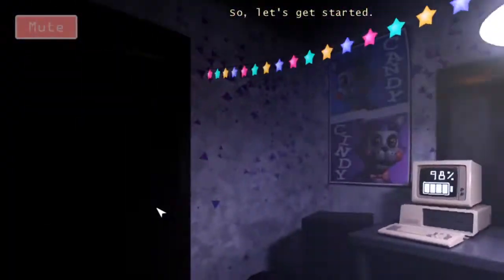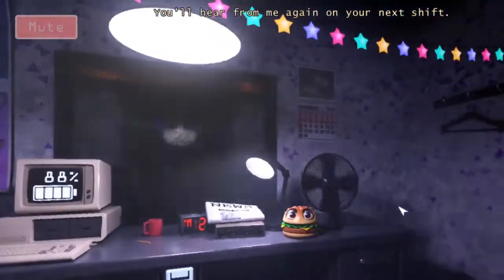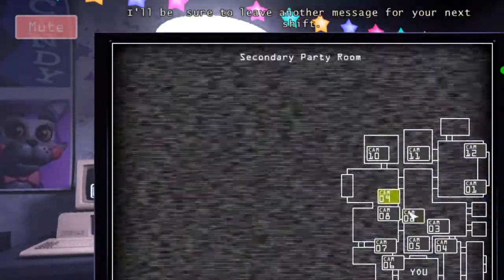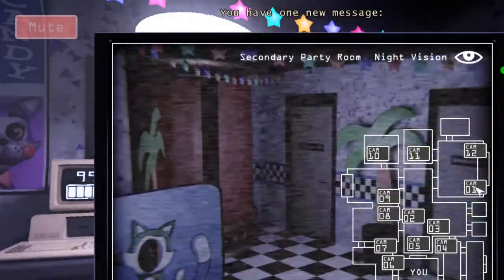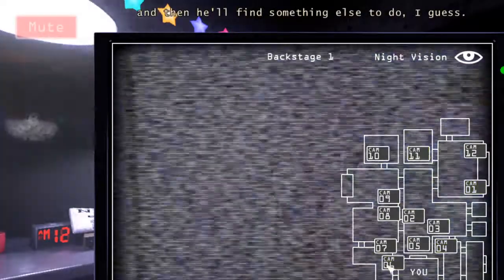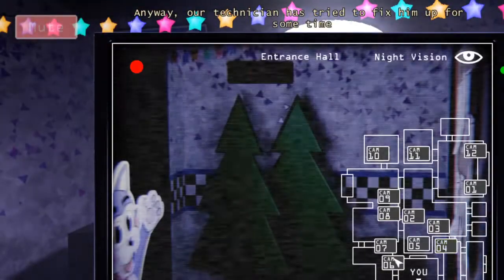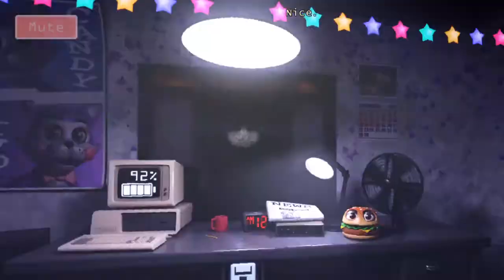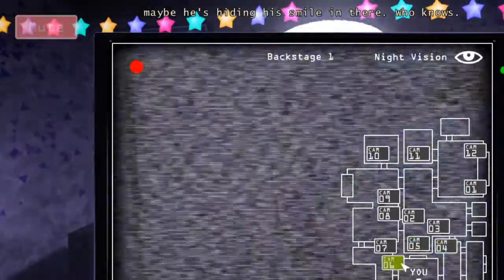fnac speedrun 100% no fails (57:58 min)